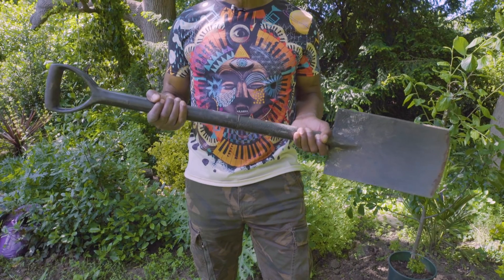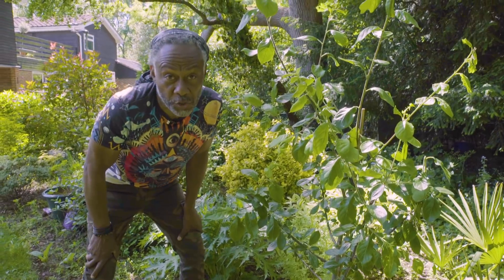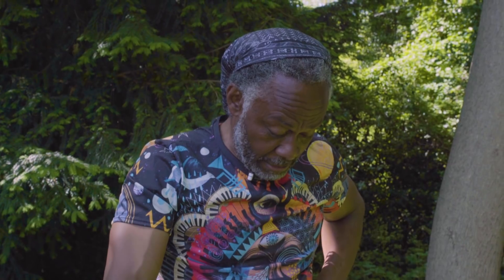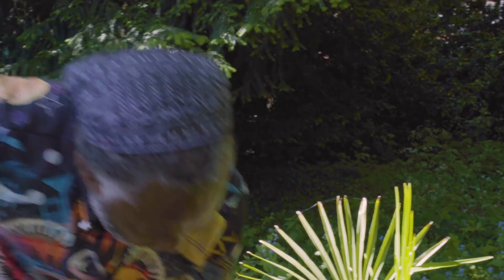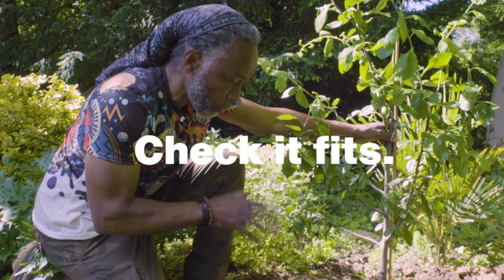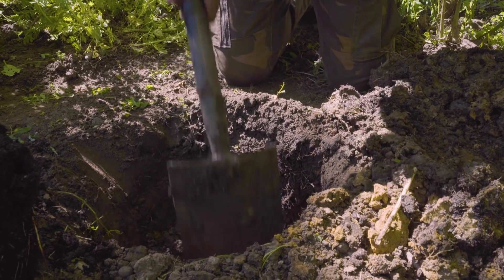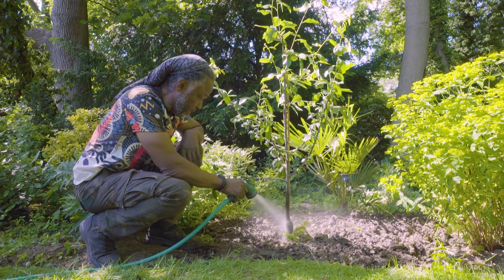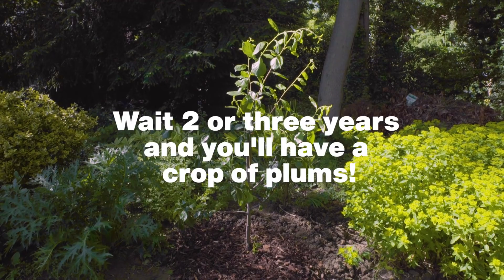How to plant a tree with Danny Clarke | It's Easier Than You Think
Planting a tree is easier than you think! Even in small spaces fruit trees are an amazing way to provide a habitat for wildlife, bring colour to your garden and give you a crop of tasty fruit in the summer. Watch gardener and TV presenter Danny Clarke plant a plum victoria tree in his garden and show you how you can plant your very own fruit tree at home! 🍐🍎🍑🌳

"It's Easier Than You Think” is a brand new series on a mission to gather skills from across the nation, to teach us how easy it is to mend, make and try something new. Tune in for tutorials and hacks to help us all save a bit of cash and live more sustainably.